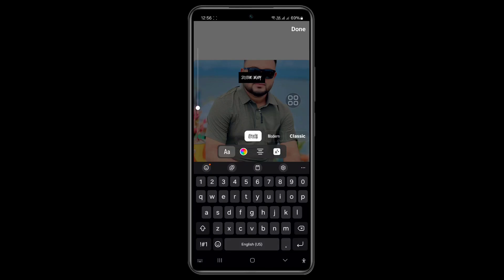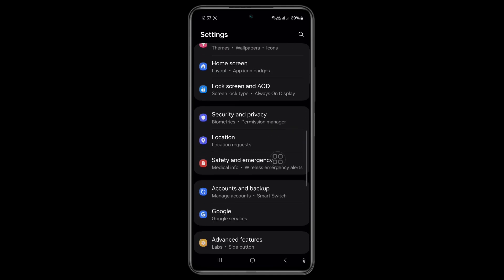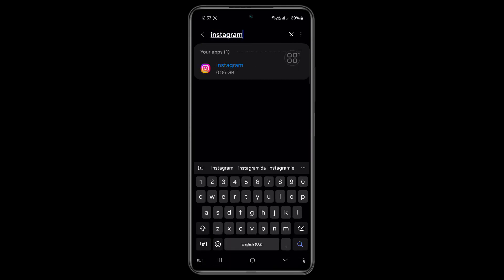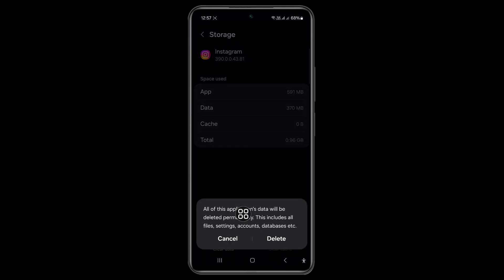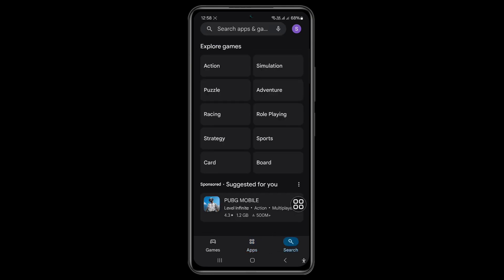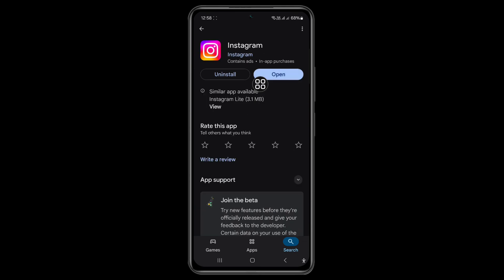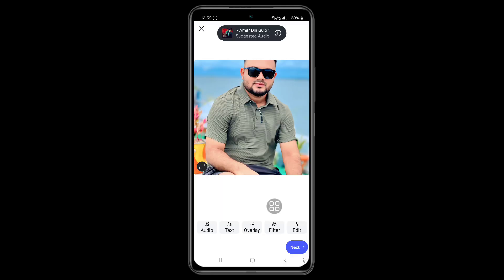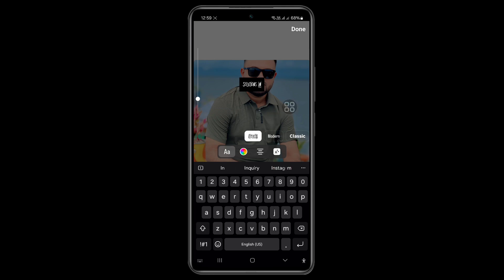How to Fix Rosalia Font Not Showing on Instagram | Instagram New Font Update 2025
Having trouble seeing the Rosalía font on Instagram? In this video, I’ll show you step-by-step how to fix the problem and get the new font working on your device. Whether you're using Android or iPhone, this guide will help you enable and view the latest Instagram font update easily.

📱 What’s Covered:

▫️Why the Rosalía font is not showing

▫️How to update Instagram properly

▫️Instagram font settings fix

▫️Tips for unsupported devices

🔧 Fix Instagram Font Issues Today!

✅ Works for Android & iOS
✅ Updated for 2025
✅ No root or jailbreak needed